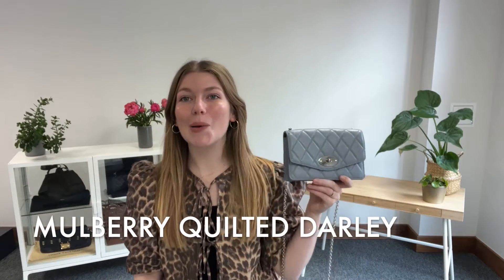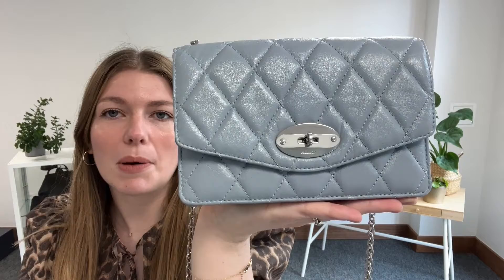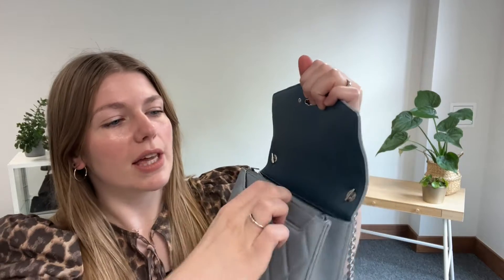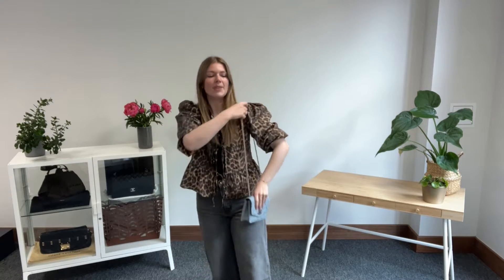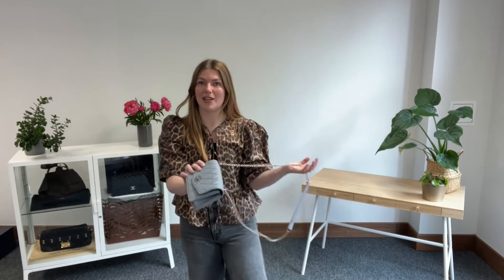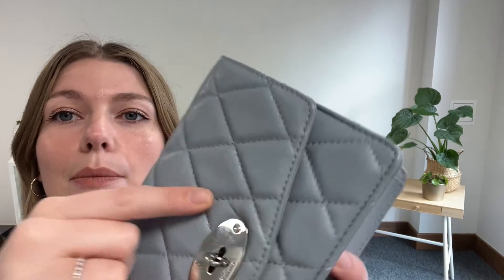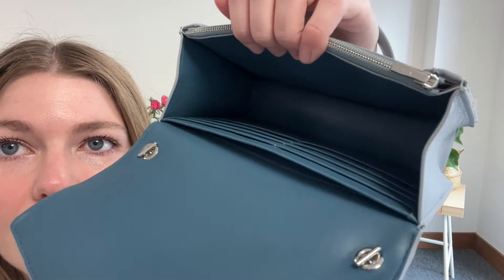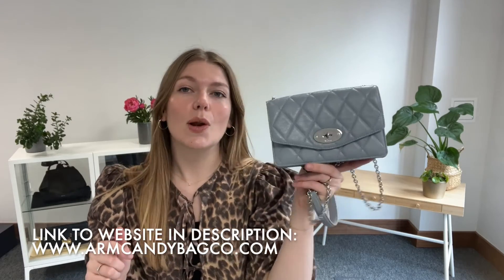Mulberry Quilted Darley Bag Review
0:36 Features
1:37 Sizing + Socials
2:34 Condition